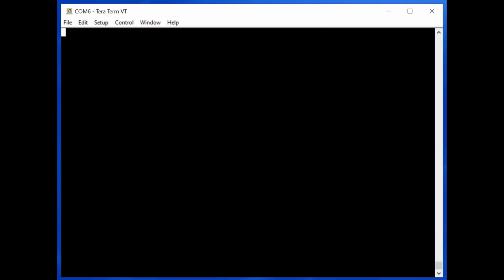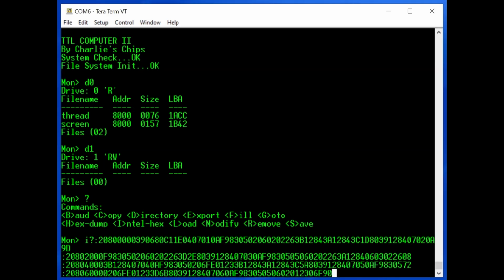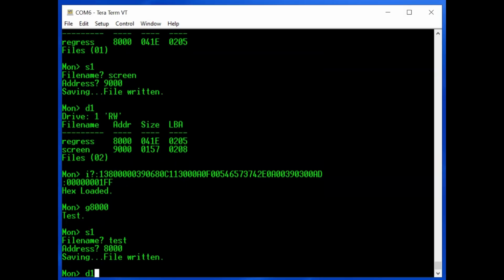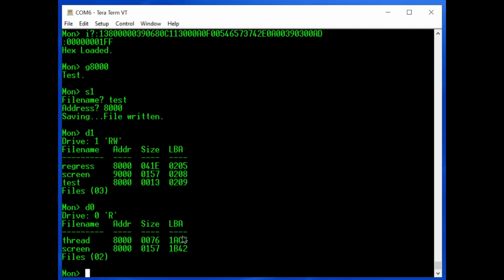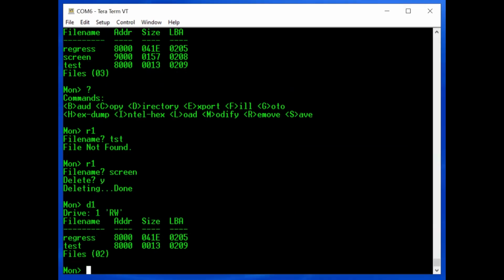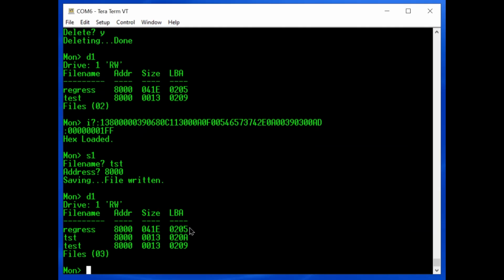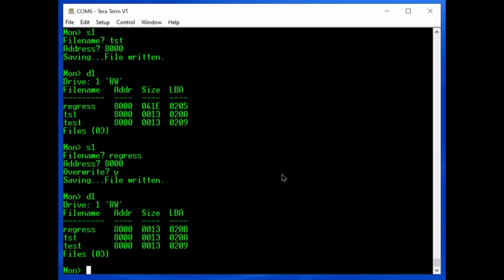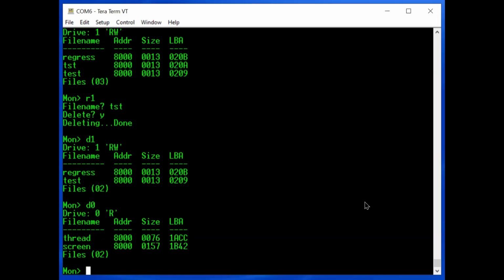TTL Computer II #61 - Read-Write Flash Filesystem